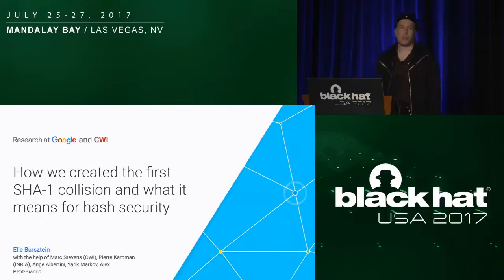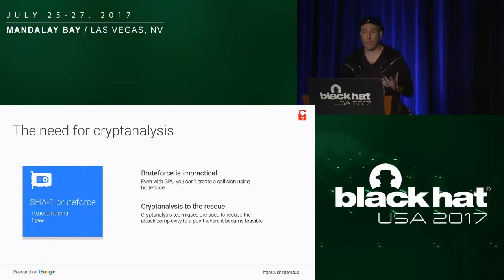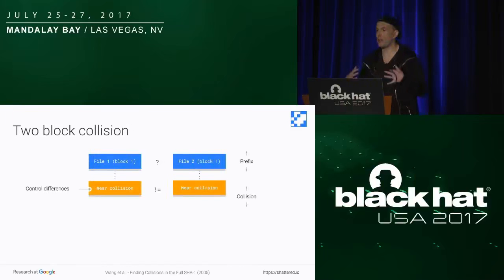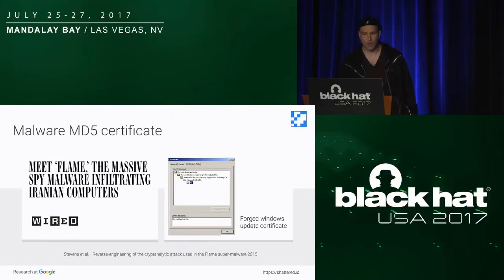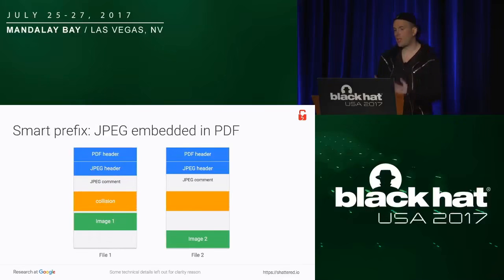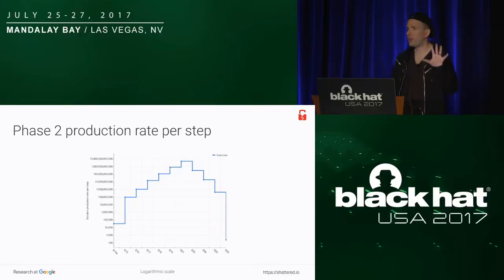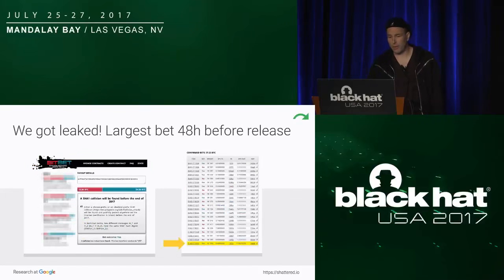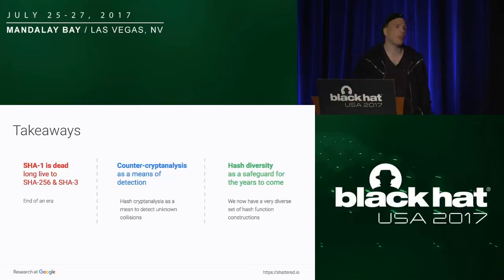How We Created the First SHA 1 Collision and What it Means for Hash Security